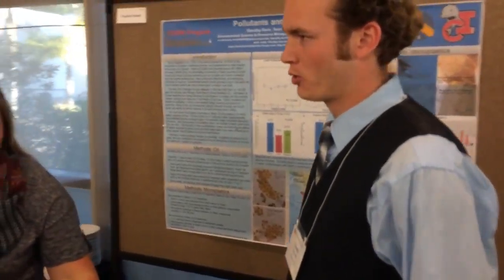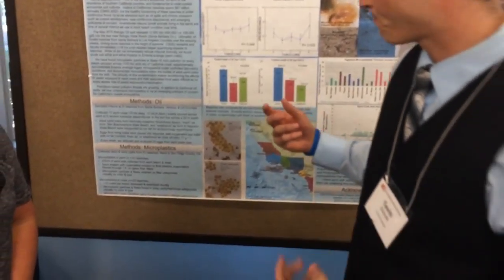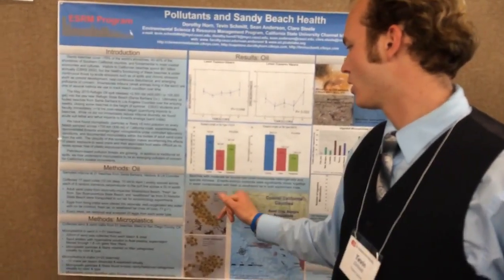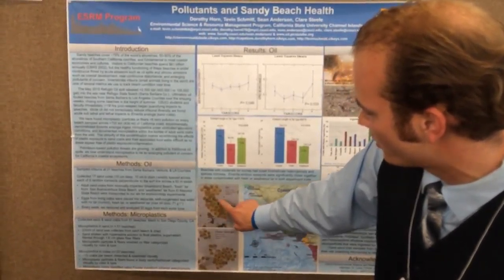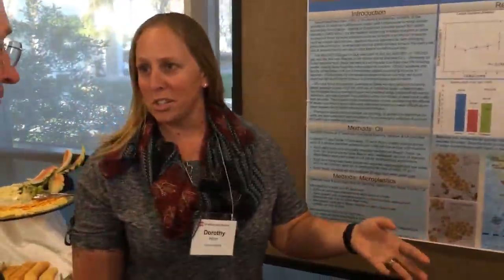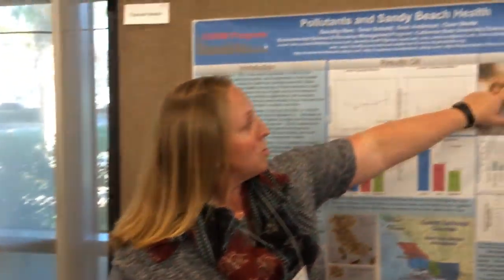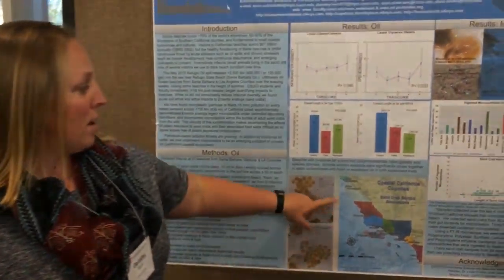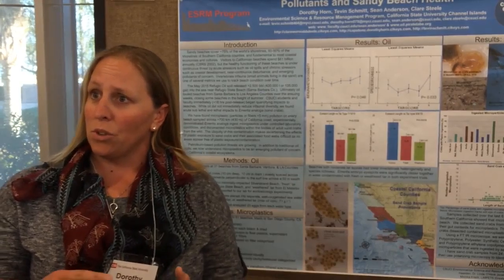Sandy Beach Monitoring Poster Session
This was our annual CSU COAST/WPRI poster session held each March at the CSU Chancellor's Office in Long Beach, California.  Tevin and Dorothy represented our ongoing explorations of the sandy beach ecosystem well, in this case presenting to CSUCI President Richard Rush.